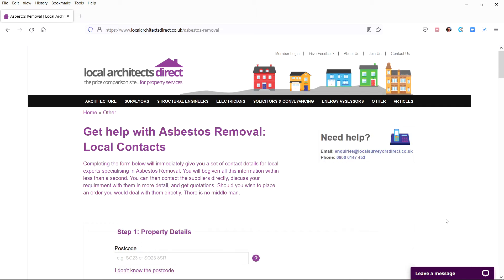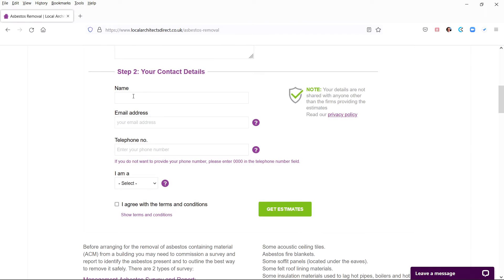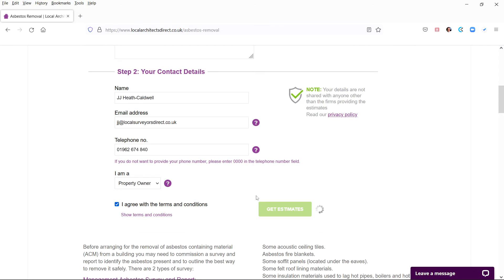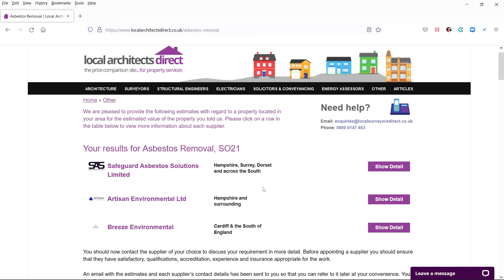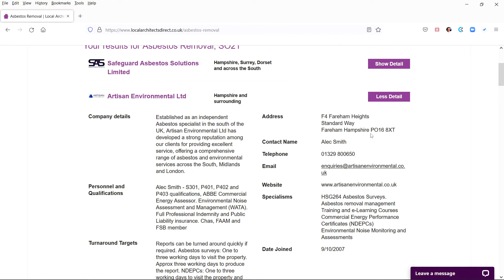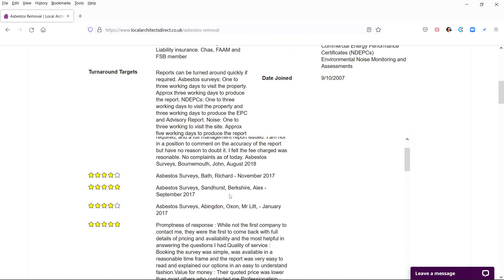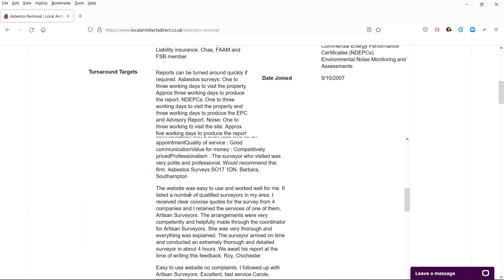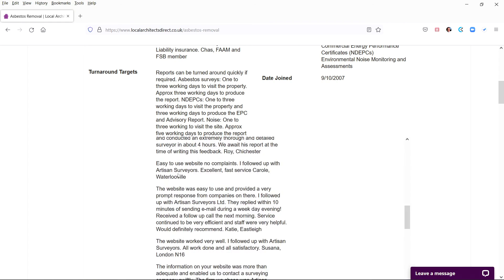LAD Asbestos Removal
If you are looking for a local expert to help with asbestos removal, Local Architects Direct can instantly provide you with the full contact details of experts in your local area.